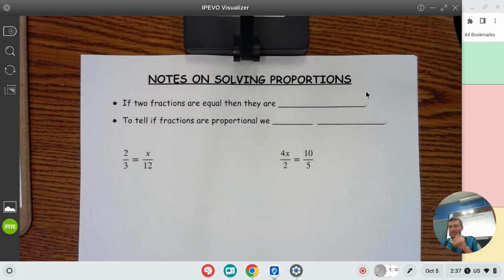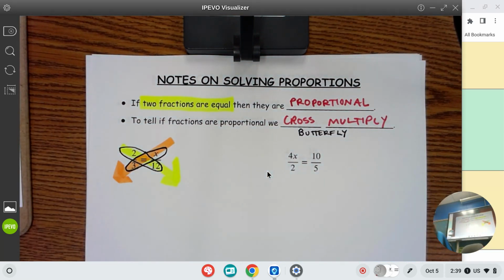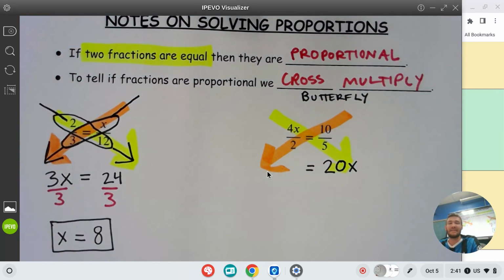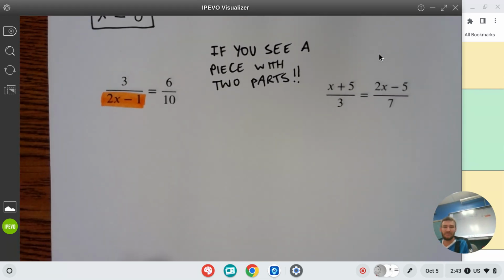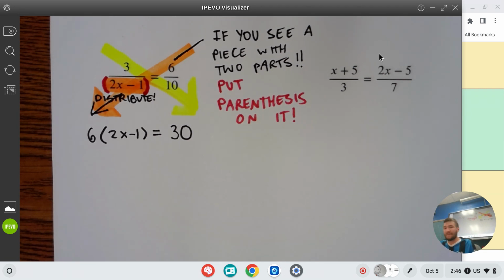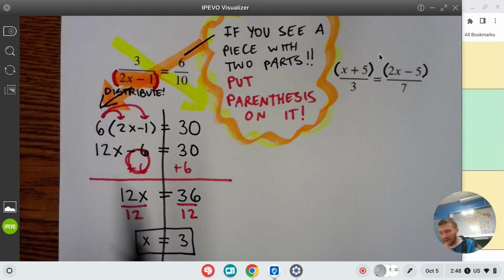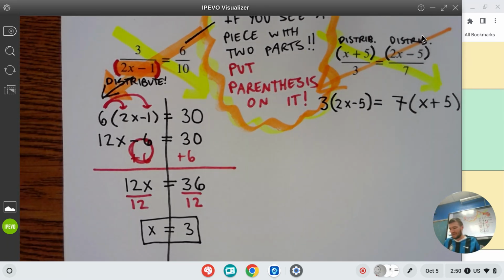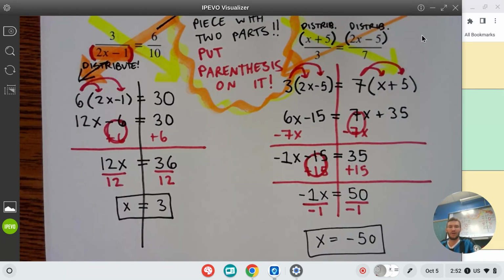Solving Fraction Equations using Proportions!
This ONLY works when you have one fraction equal to one fraction.